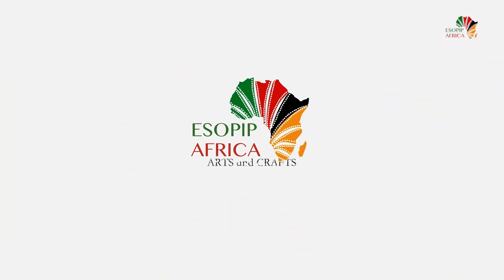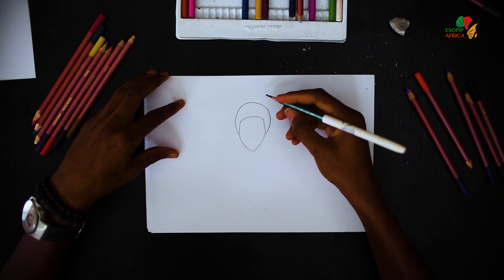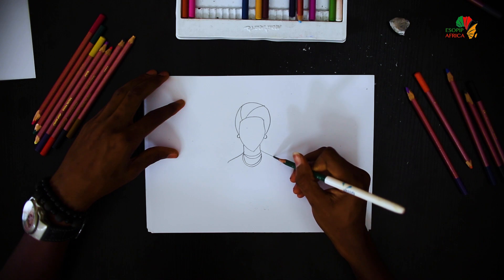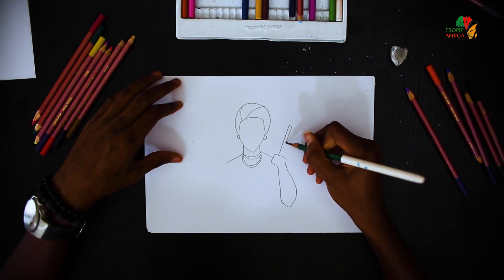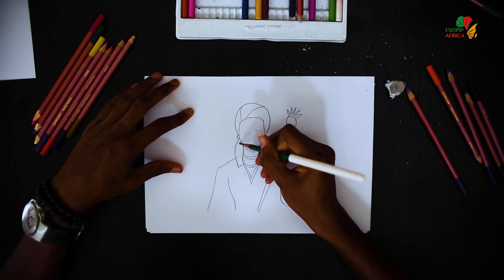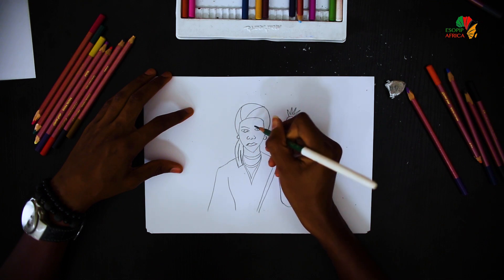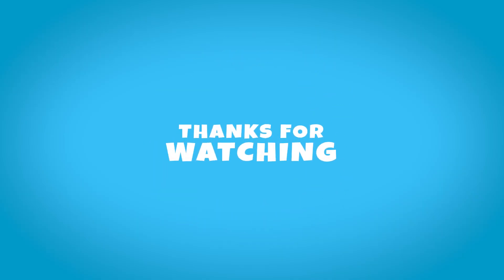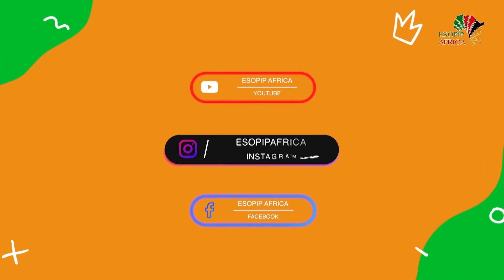Draw with me Queen Amina of Zaria/ Queens of Africa/ Nigerian Queen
Draw with me one of the African Queens. Queen Amina of Zaria which is in modern day Nigeria.

John3:16 For God so loved the world that he gave his one and only Son, that whoever believes in him shall not perish but have eternal life.